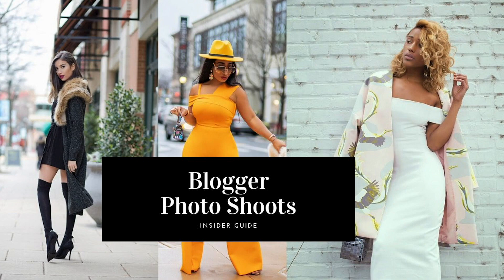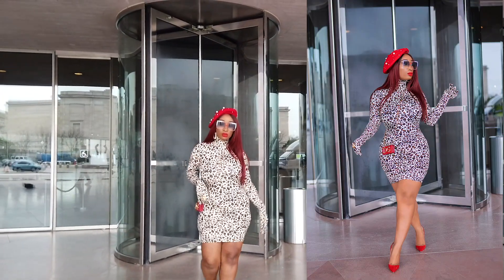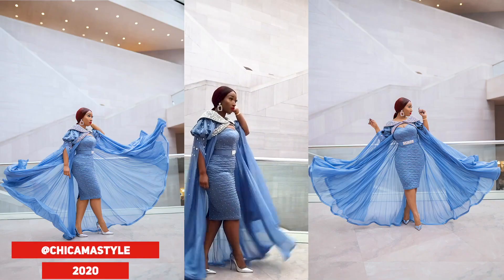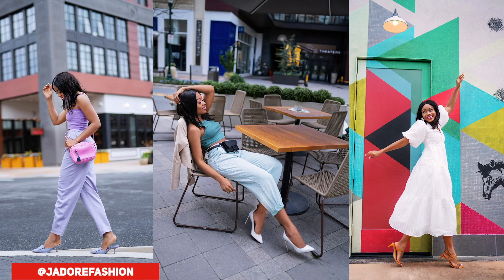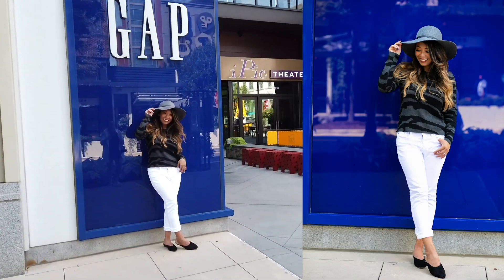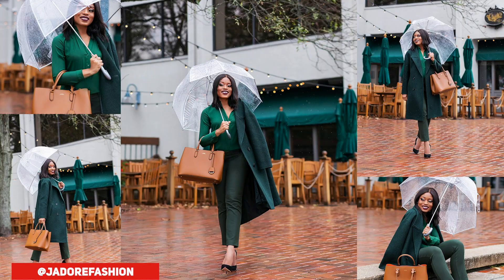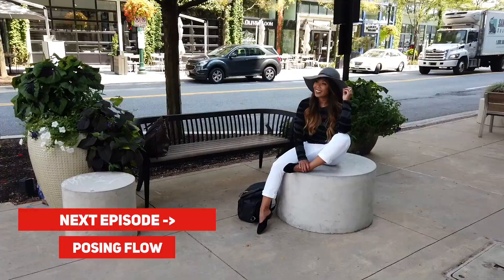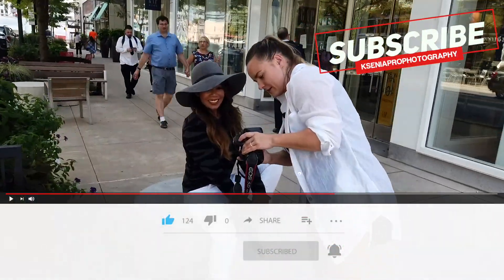How to Do Instagram Influencer Photoshoot | Ep. 1 Batch Production and Logistics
LUXURY MATERNITY PHOTOGRAPHY ACADEMY
WOW your maternity clients by learning studio lighting, posing, styling and editing with confidence. Register now!

In this episode of How to Take Outfit Pictures you will learn the logistics of a fashion influencer photo shoot:
how I started working with Instagram influencers and style bloggers,
how I schedule and plan my shoots,
how much time I plan to spend on each photo shoot and
why batch production photo shoots with multiple outfit changes are more efficient.

It took me a few weeks to put this video together, compiling all the insider tips on how I do photo shoots for fashion and lifestyle bloggers and Instagram influencers. So I finally decided to split it into multiple episodes and create a playlist instead.

I work with a number of local bloggers and influencers. You will see some of them featured in this video

My Gear for Street Fashion Shoots:

Current setup:
Sony s7riii
Sigma 50 mm 1.4 art for Canon
Sigma MC-11 Lens Mount Converter (Canon EF to Sony E-Mount)

Backup setup that I still love (shown in this video)
Canon 5D Mark IV
Canon EF 85mm f/1.8
also love Canon 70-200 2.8 iii USM for more subject isolation/ background blur